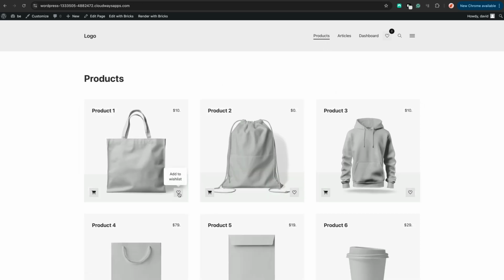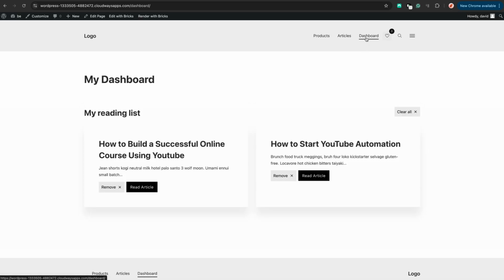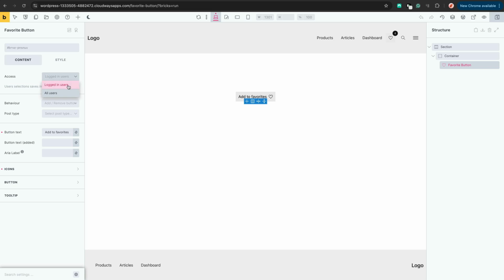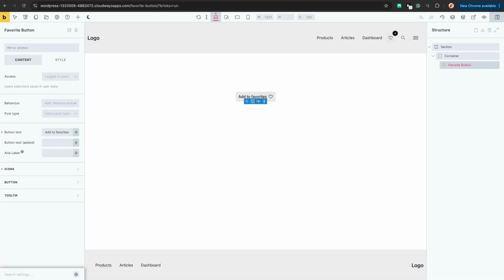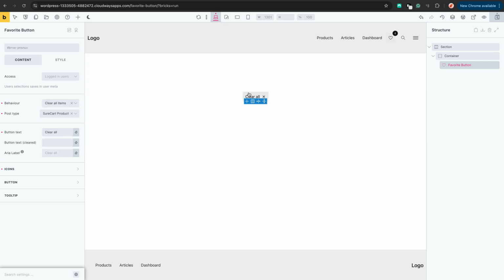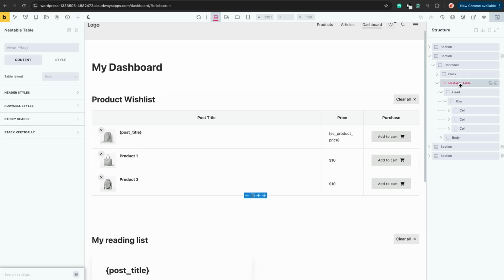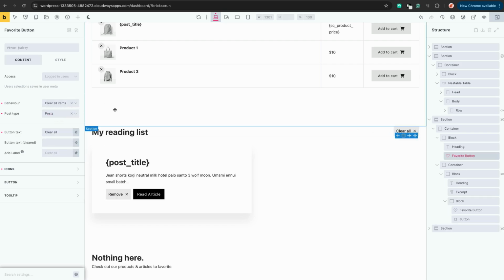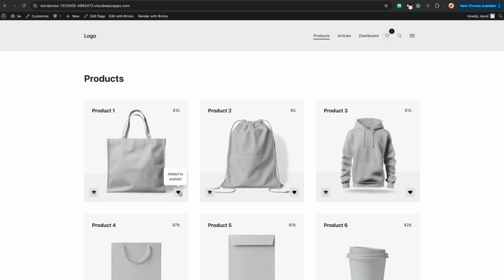User Favorites & Wishlists in Bricks with BricksExtras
We look at how to use the Favorites Button & Favorites Query loop to allow users to save posts of different post types to their own favorites list.